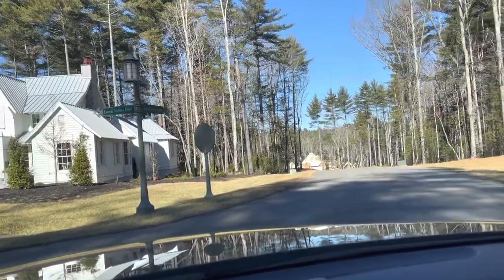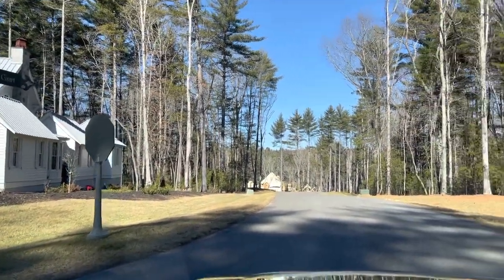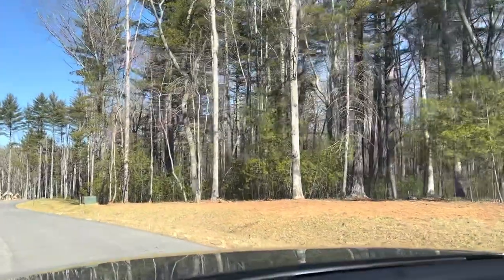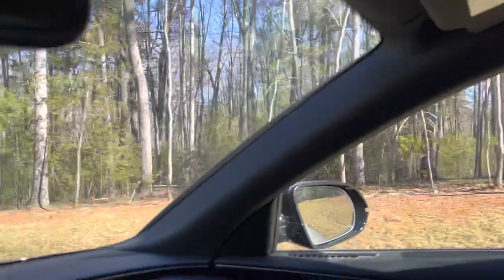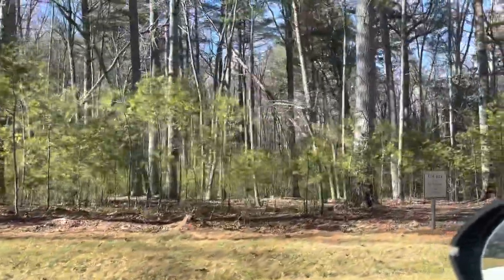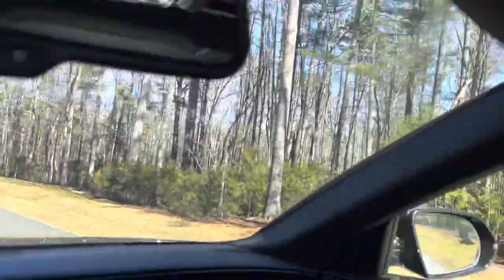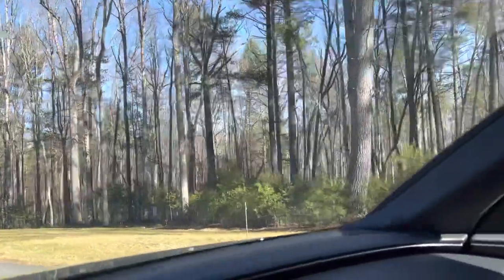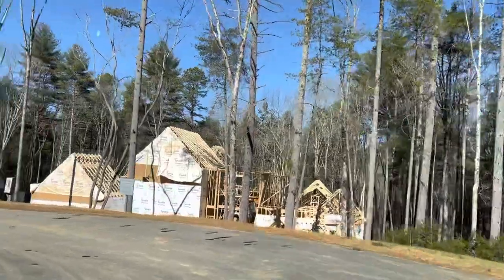Drive by of Emerald Necklace